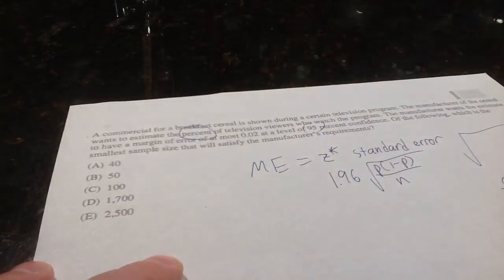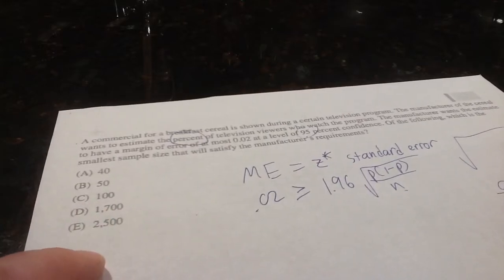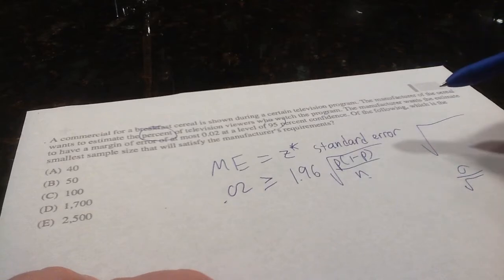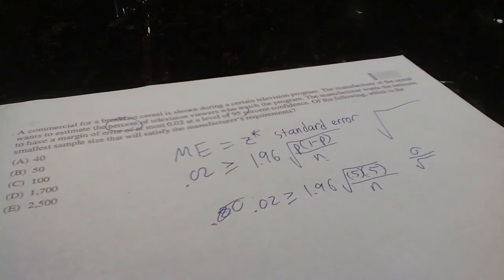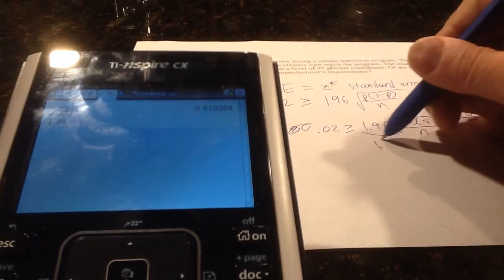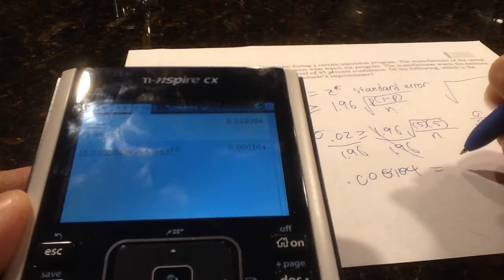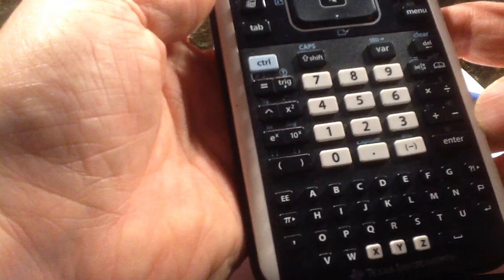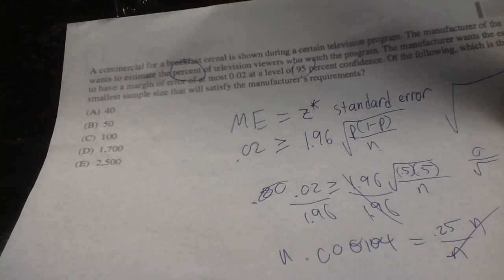8.2 multiple choice mean question about finding sample size for a given margin of error.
Iseman works out the algebra.